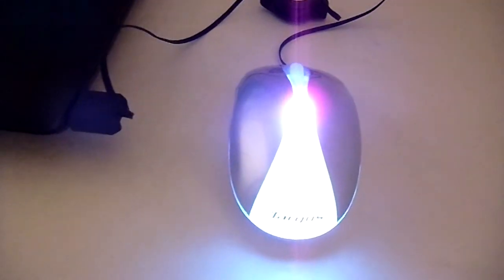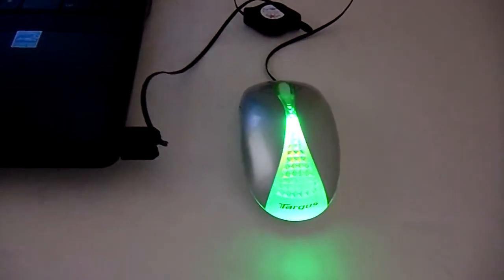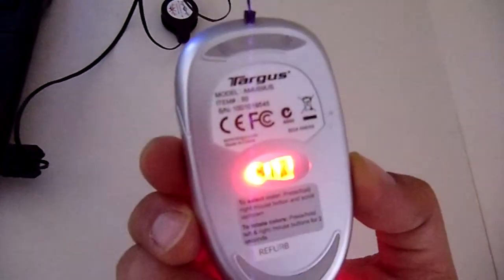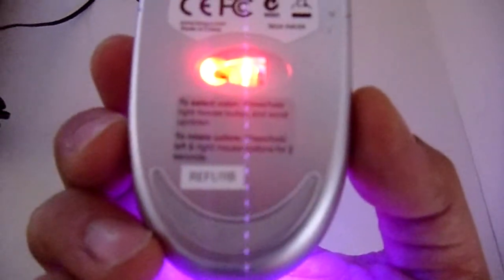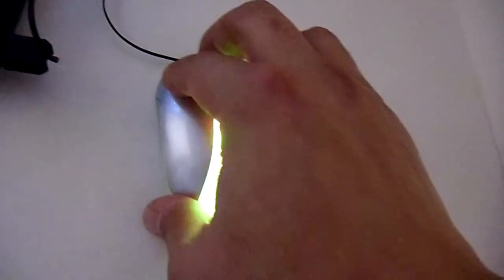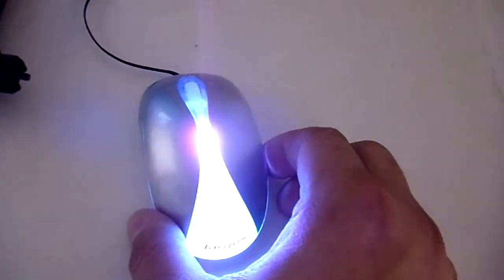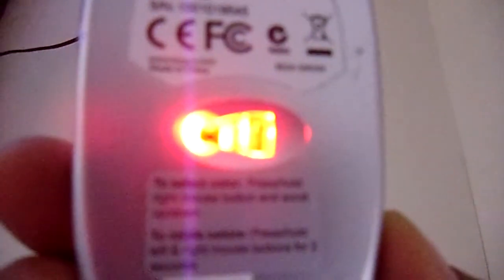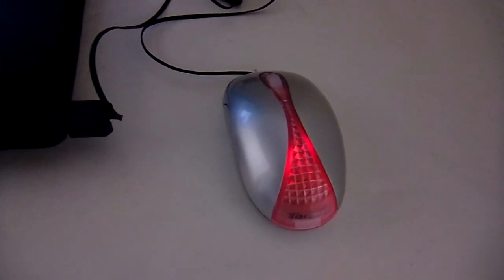Targus Kaleidoscope mouse ultra mini size with retractable cable optical sensor silver w 7 colors